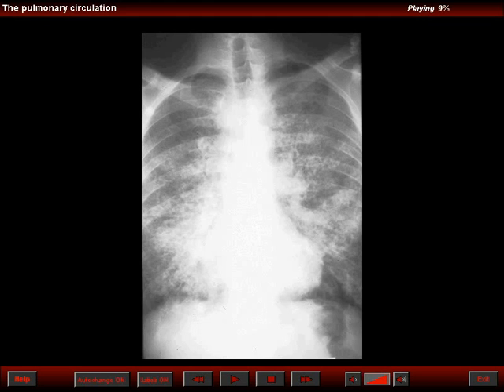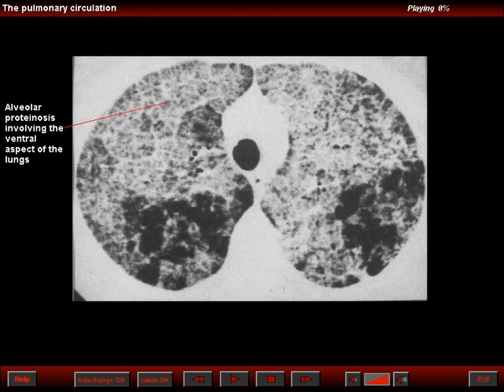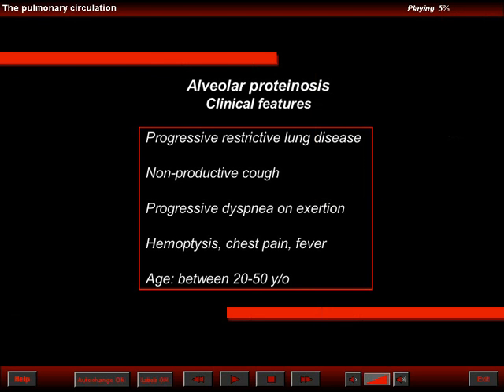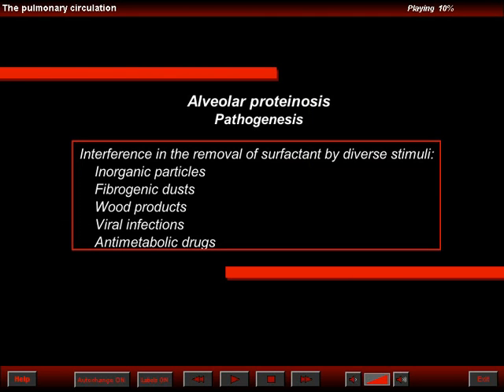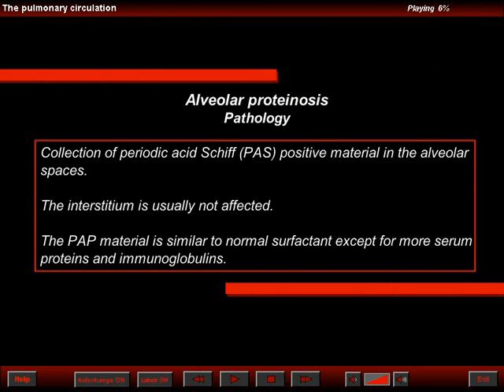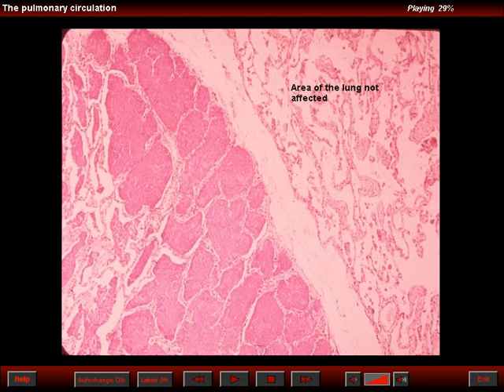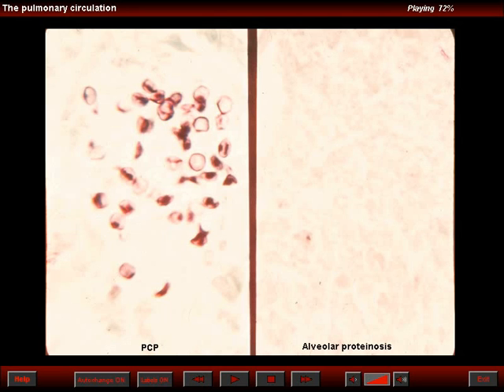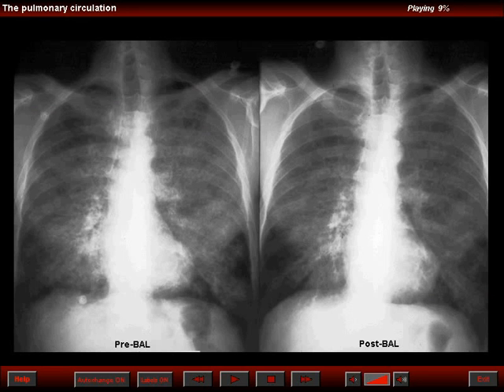pulmonary edema and conditions simulating edema conditions simulating pulmonary edema alveolar p